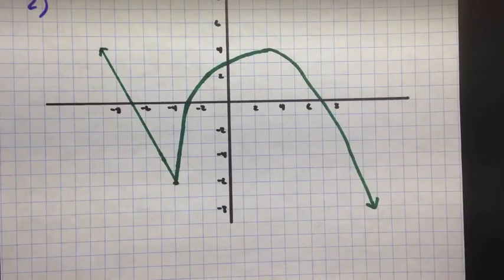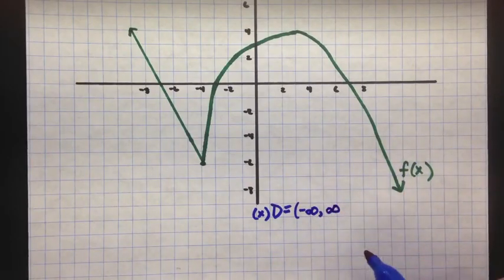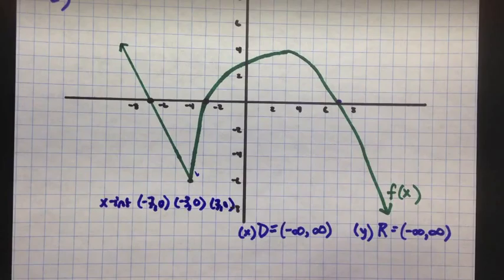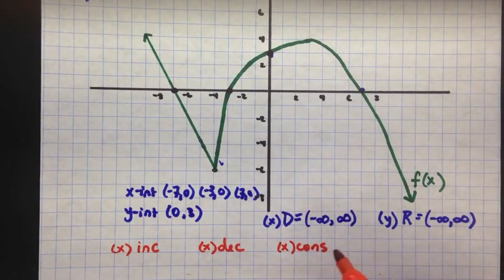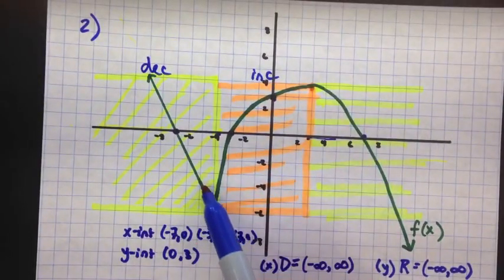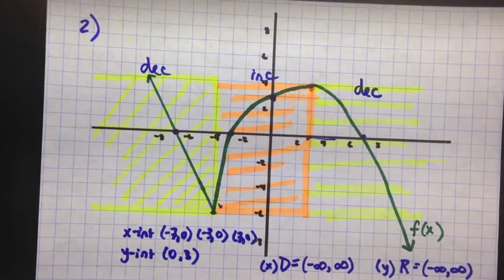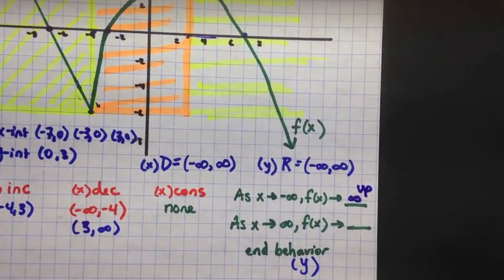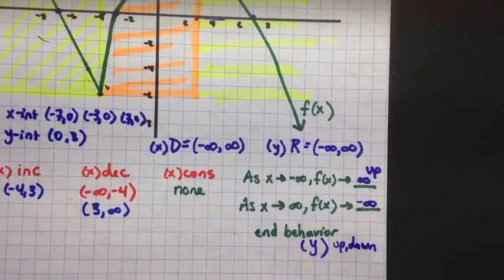Algebra 2 Notes 2-1 Function Props Ex 2